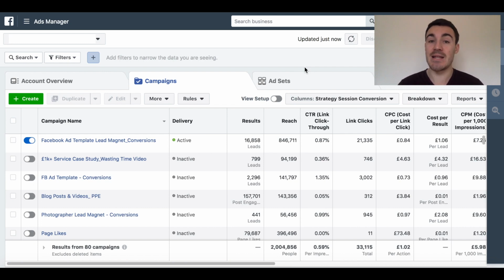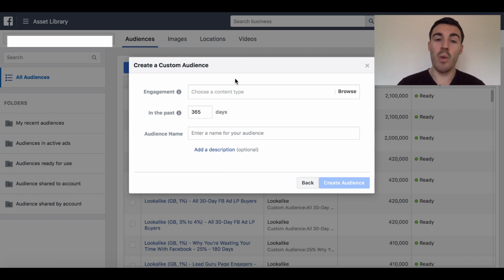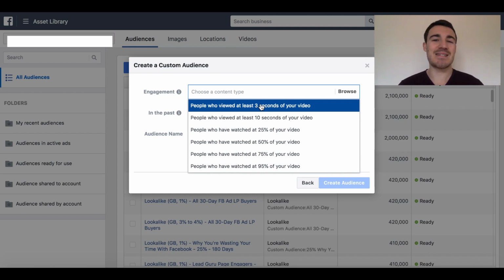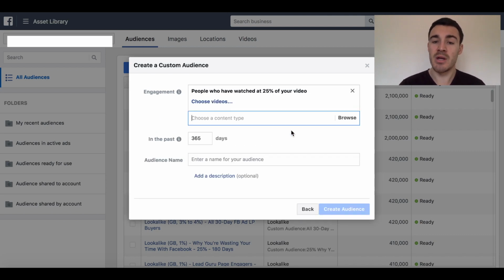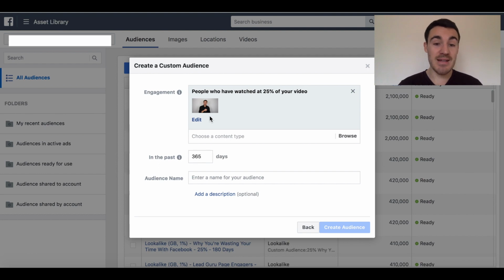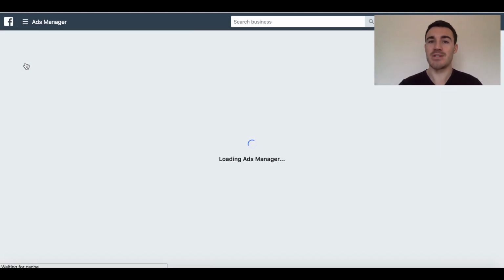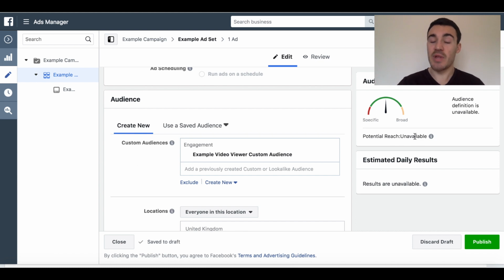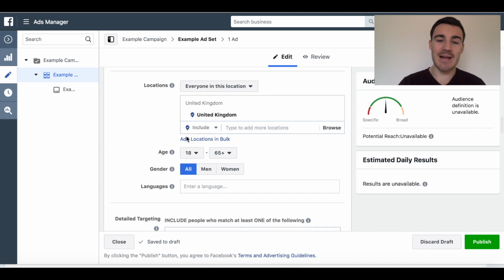How to Retarget Video Viewers on Facebook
In this video I show you how to retarget video viewers on Facebook by using Custom Audiences.

Retargeting video viewers on Facebook presents a fantastic opportunity, as these people have already expressed an interest in your business or offering, and are more likely to take your desired action.

You are able to retarget video viewers on Facebook directly by creating a video viewer Custom Audience, and targeting that Custom Audience in your Facebook ad campaign.

In this video I walk you through how to create video Custom Audiences and set up your Facebook video retargeting campaign.

NOTE: You can download our free 5-Part Facebook Ad Template